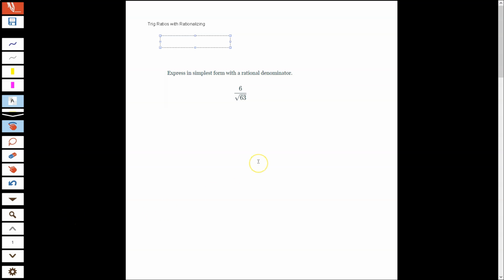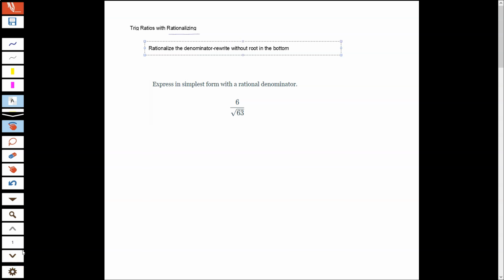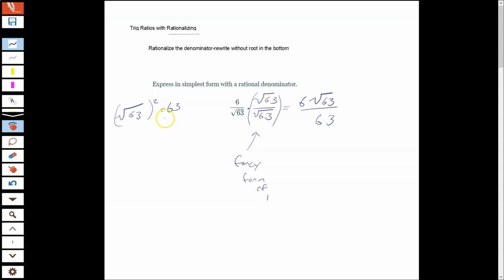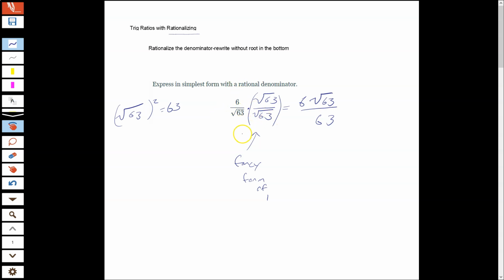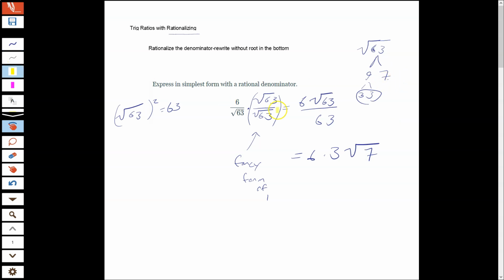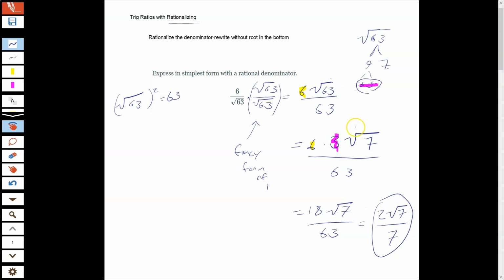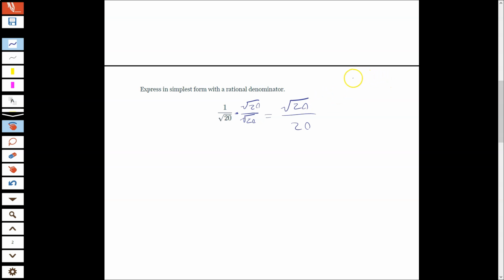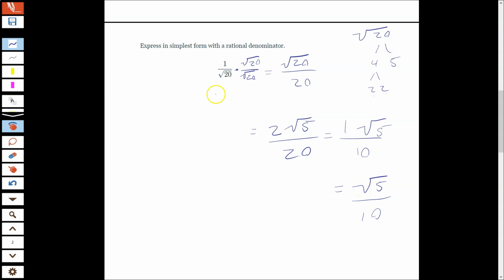PC 2.2.1 Rationalize the Denominator